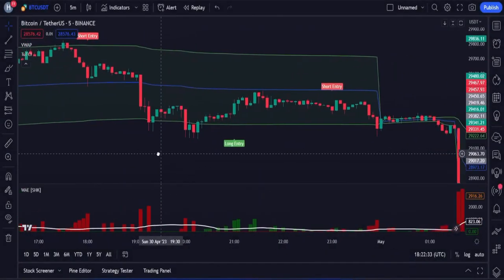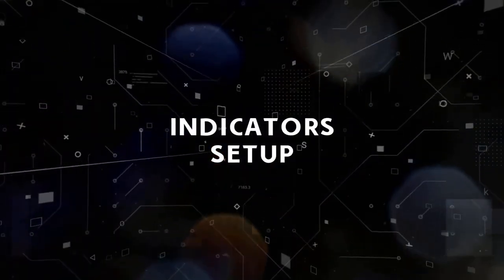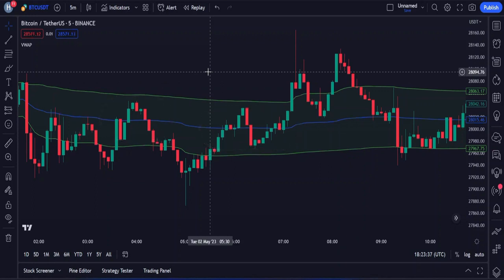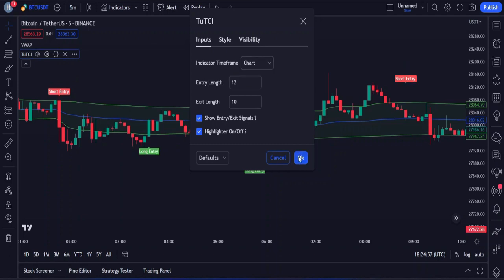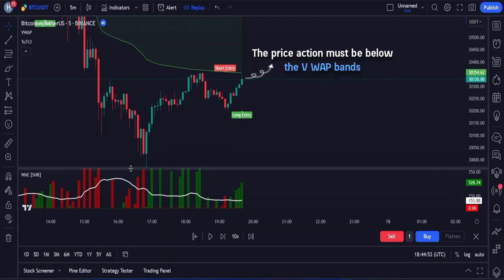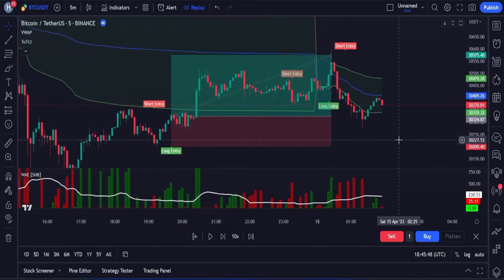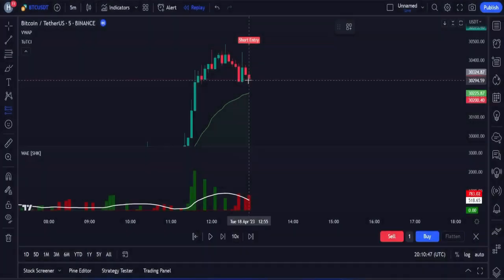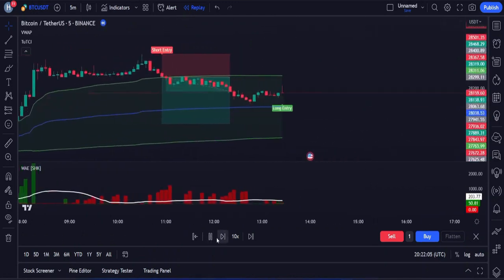Best VWAP Buy Sell Indicator Strategy： Perfect Trading Signals #000